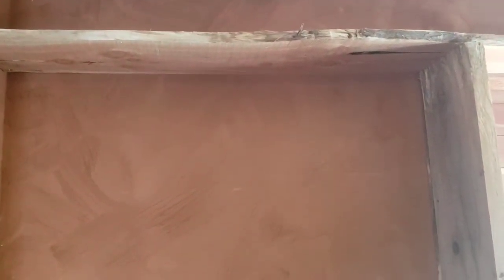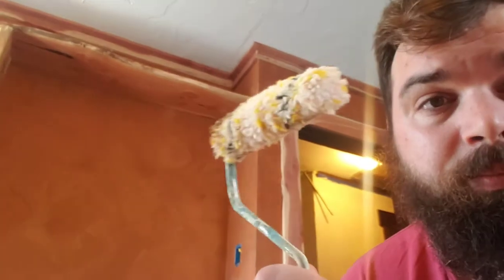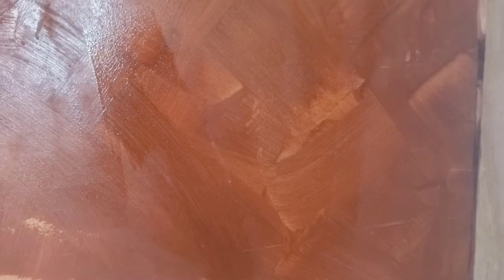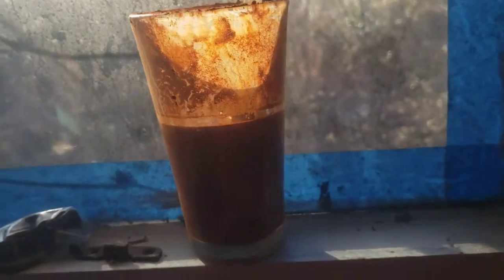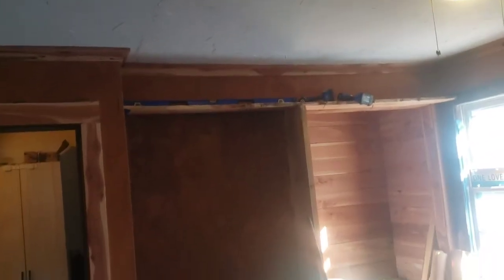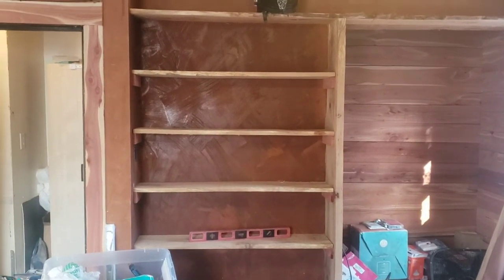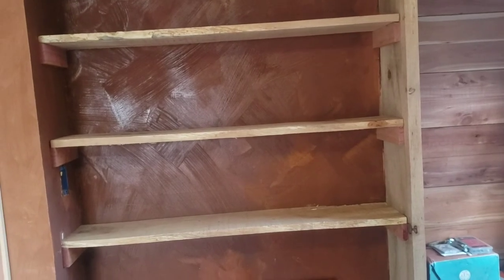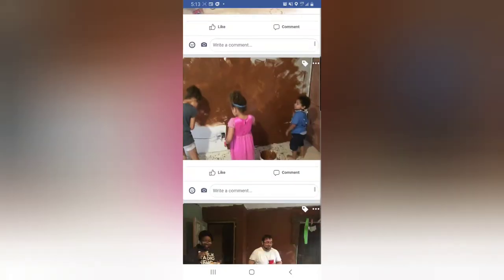Using Shellac Over Clay Paint and a super easy Shelf.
Almost 2yrs ago we made our on clay paint and now I experimented with a easy way to seal it using shellac